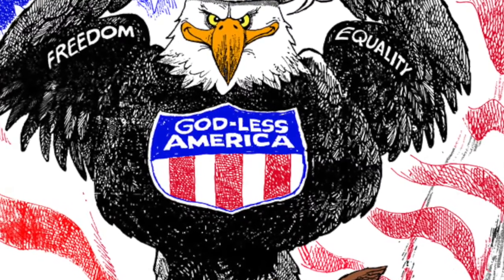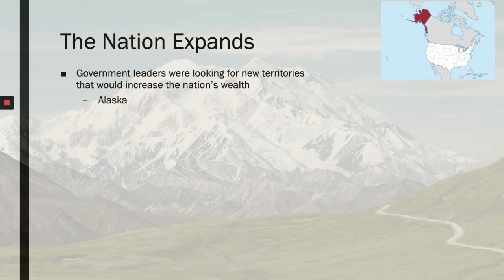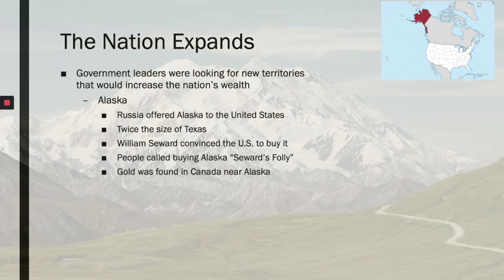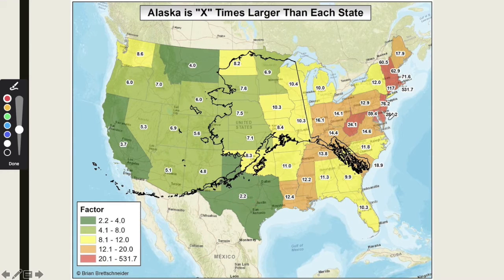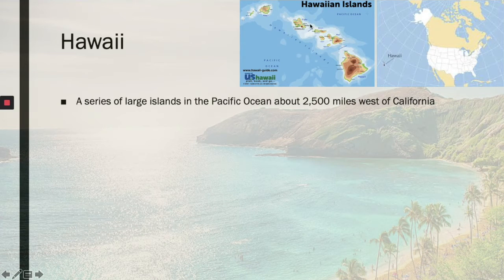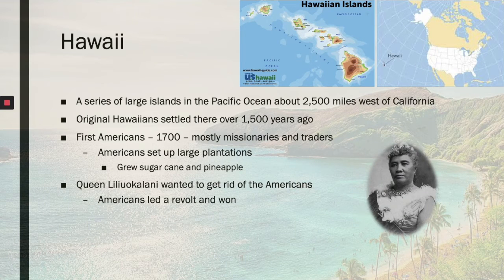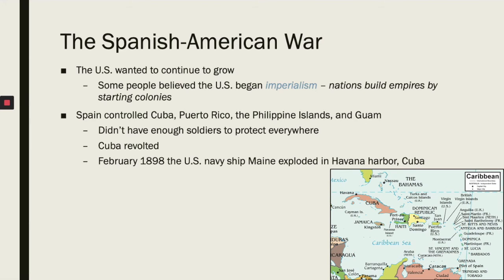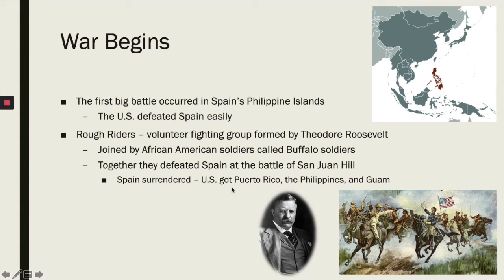Social Studies Lesson 16.1 (Part 1)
New Territories